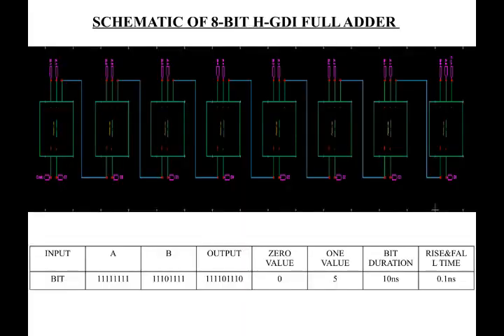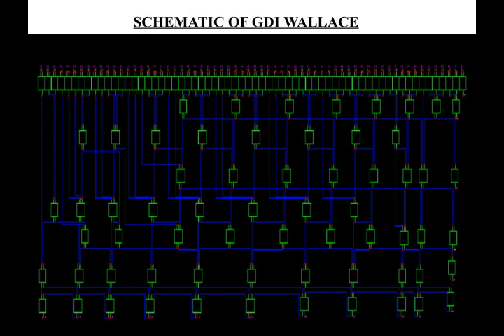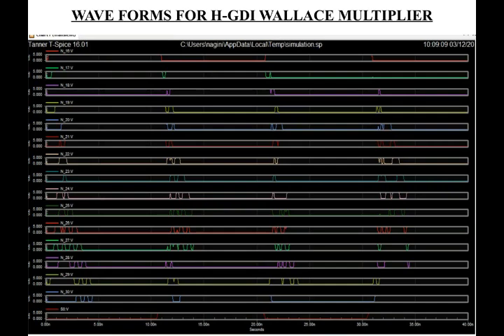Design And Analysis Of Low Power Area Efficient GDI Based H-WT Multiplier